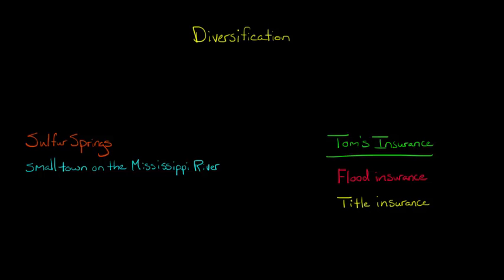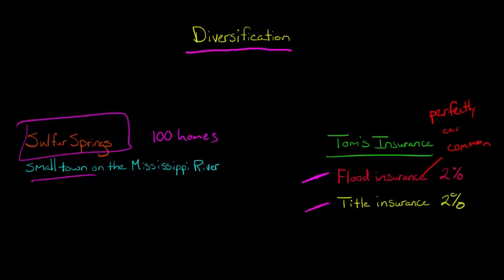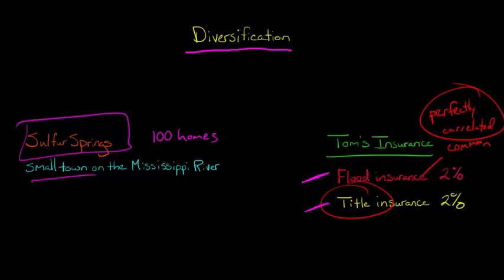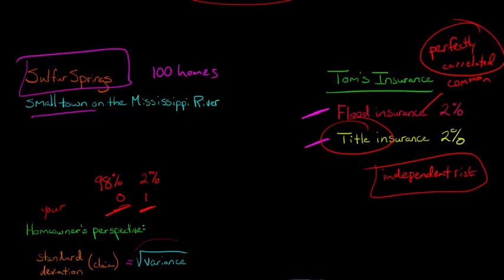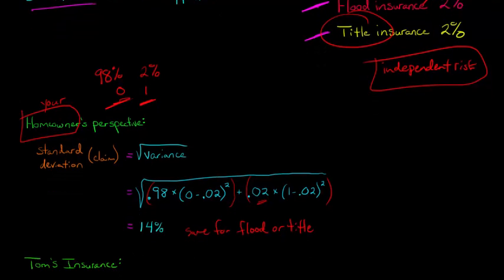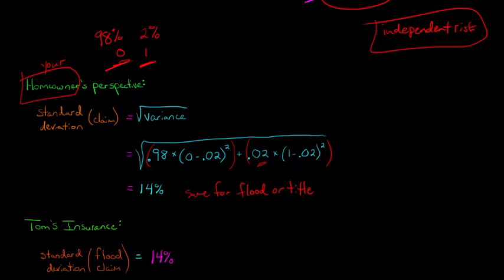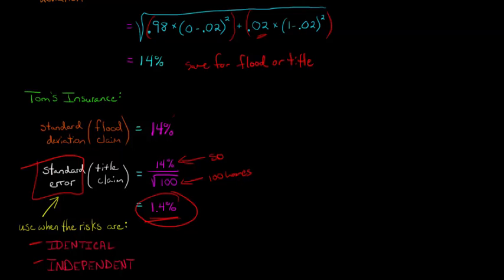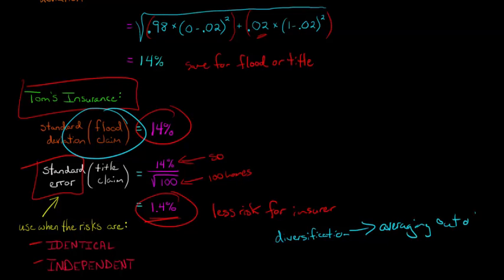Diversification, Common Risk, and Independent Risk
This video shows the importance of diversification in reducing risk.  An example is provided to illustrate how diversification results in decreased risk.  In a large portfolio, independent risks (risks that are uncorrelated) average out whereas common risks (risks that are perfectly correlated) do not.

ACCESS INDEX OF VIDEOS
CONNECT WITH EDSPIRA
CONNECT WITH MICHAEL
ABOUT EDSPIRA AND ITS CREATOR